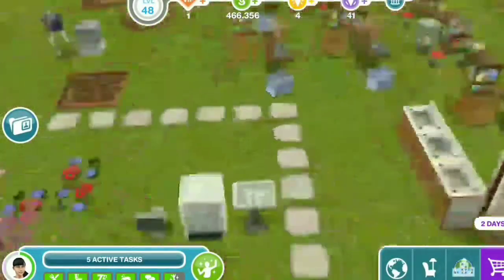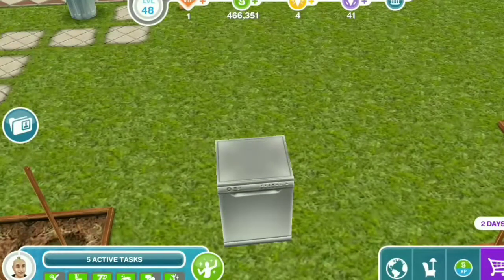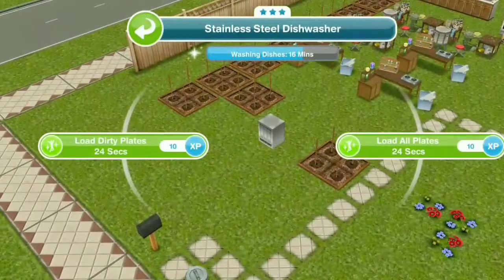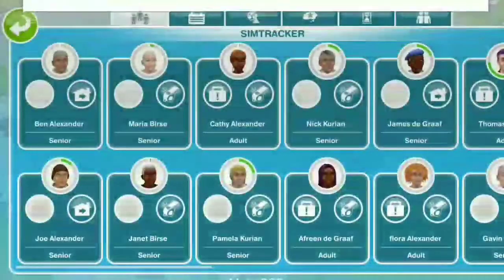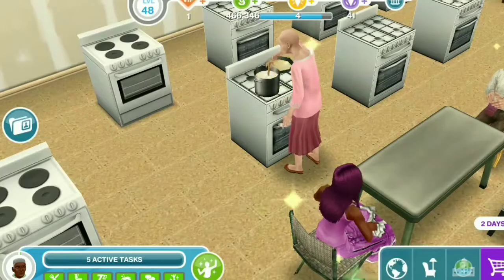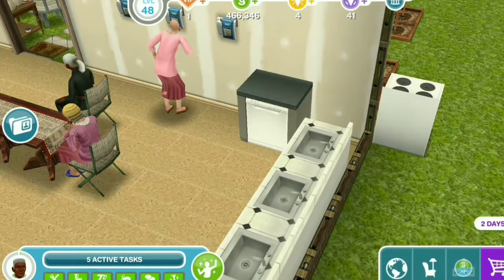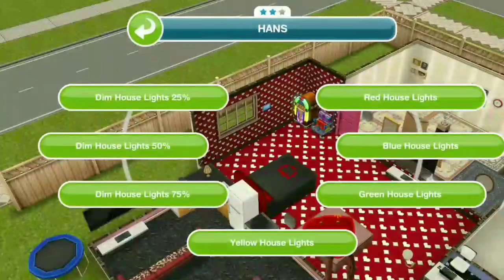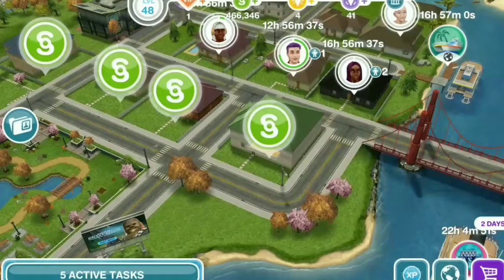Sims freeplay-dishwasher quest and tutorial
Pet video in 1-2 days🎉🎊🎊